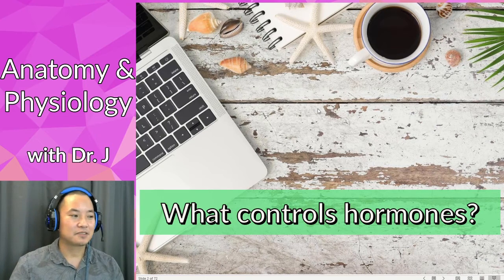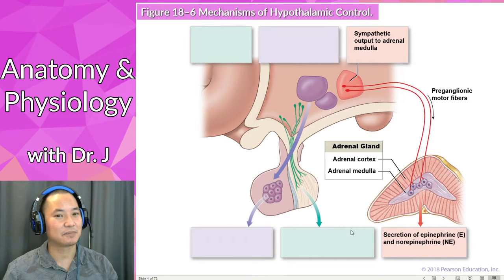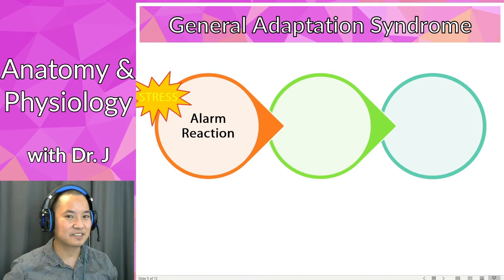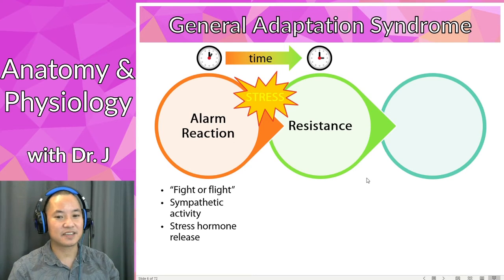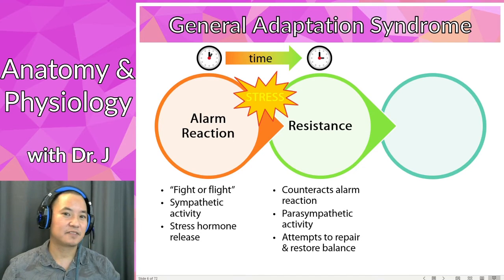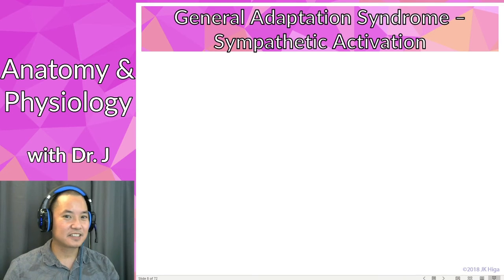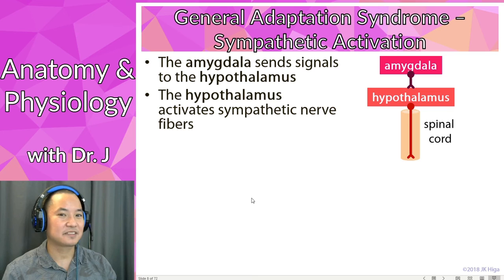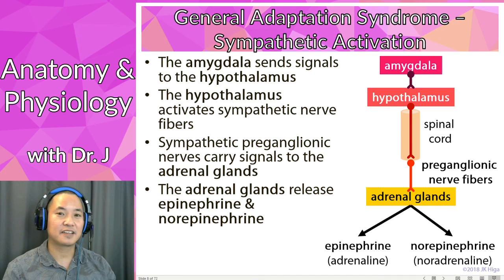PHYL 142 | Endocrine | General Adaptation Syndrome